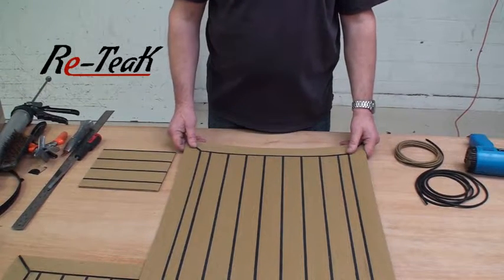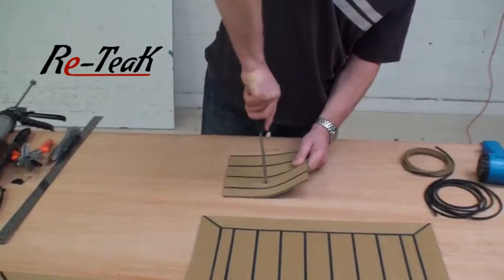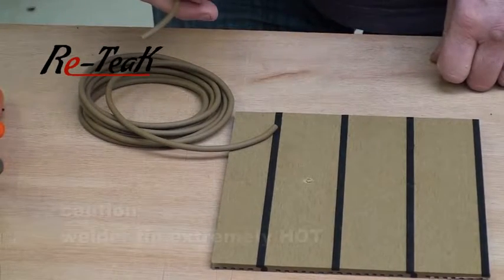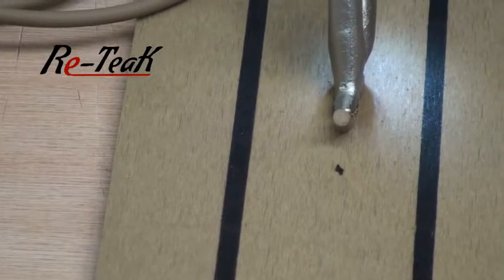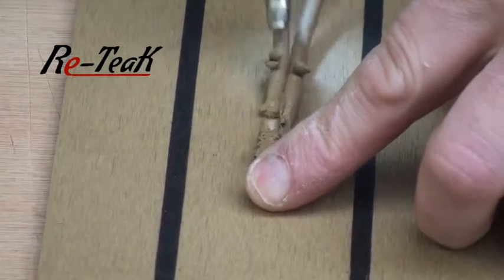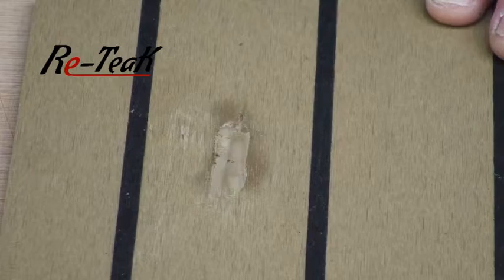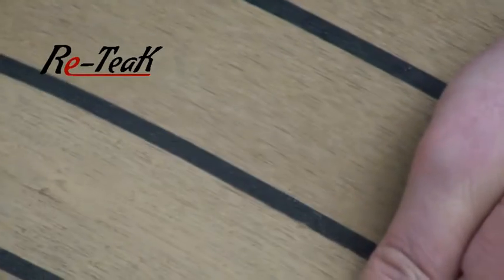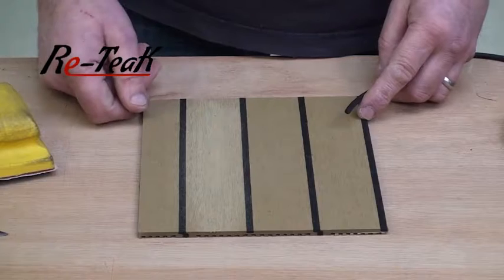Re Teak Maintenance & Repairs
Re-Teak maintenance and surface repair using hot air welder and pvc weld rod